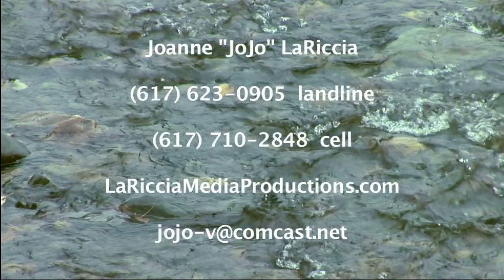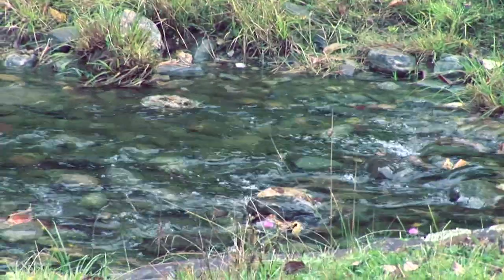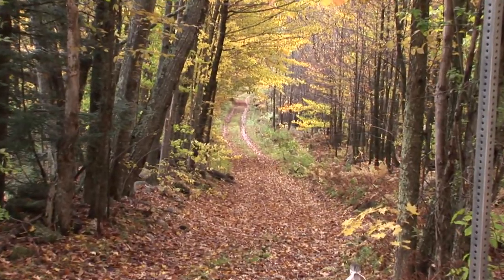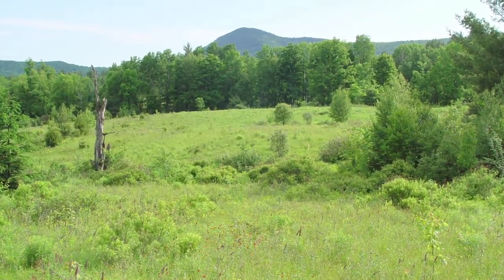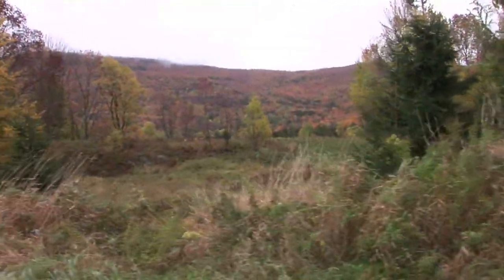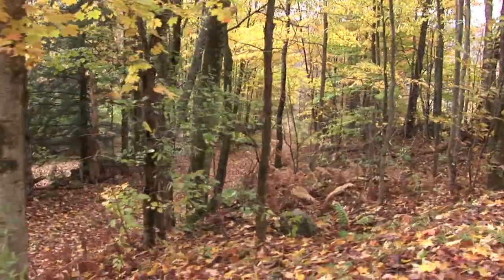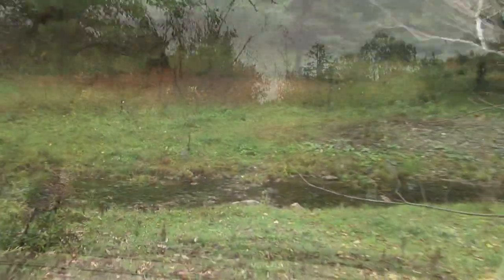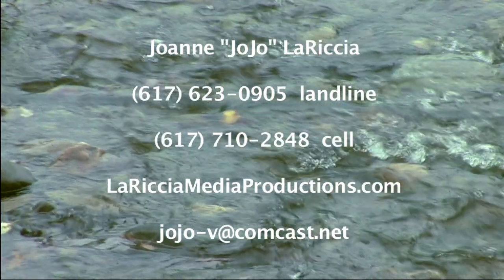#1 Springstone Farm: Glacial Aquifer, Land, Energy and Timber